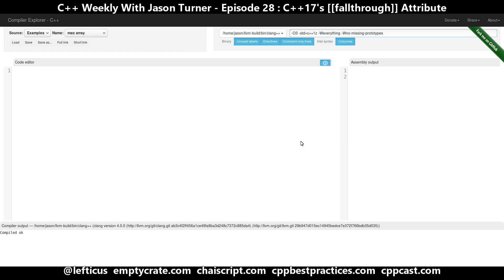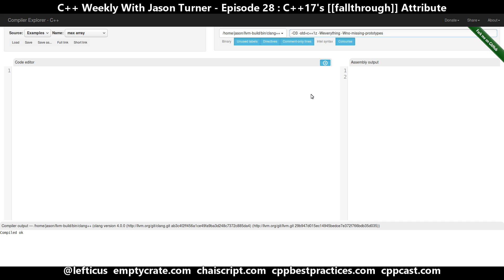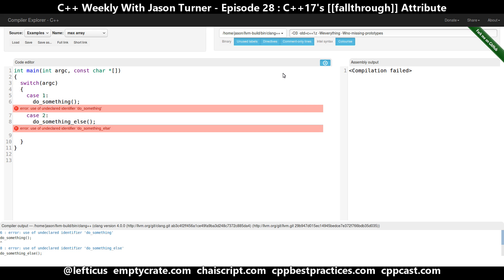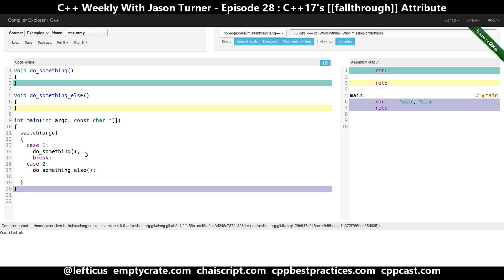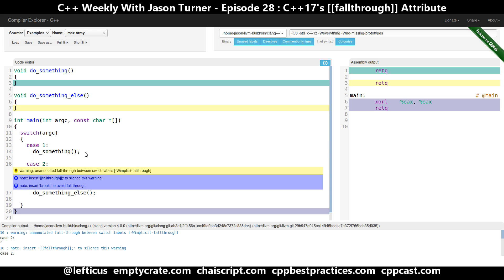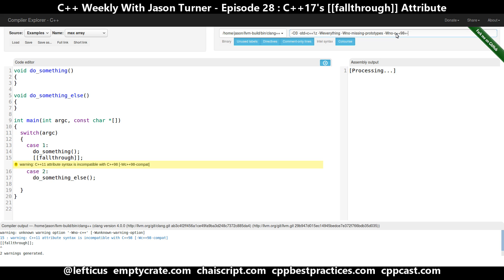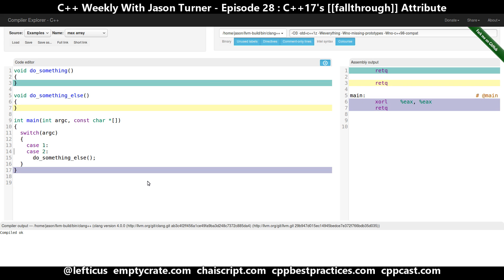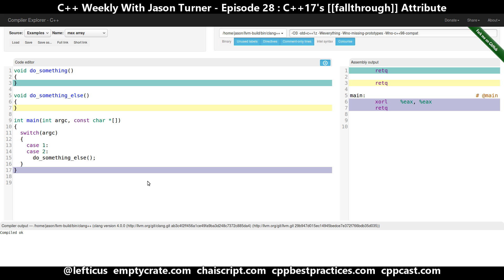[Re-upload] C++ Weekly - Ep 28 - C++17's [[fallthrough]] Attribute